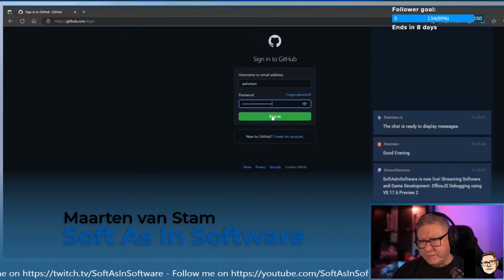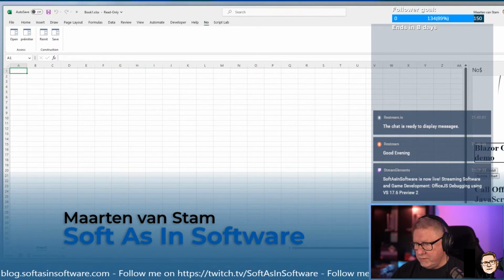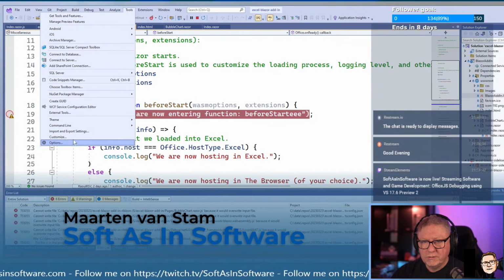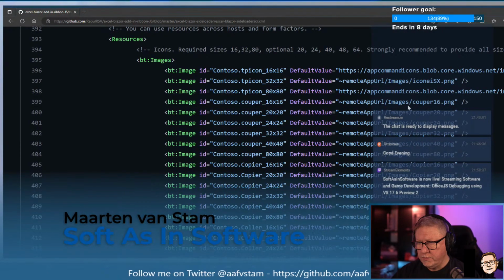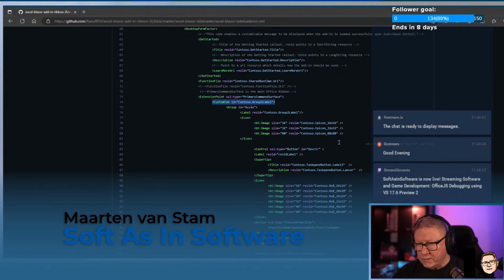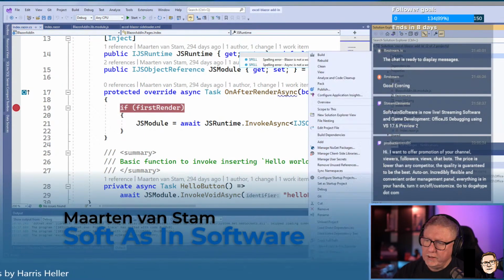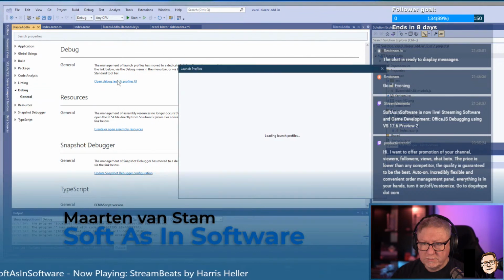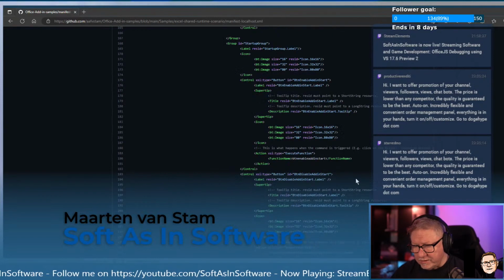OfficeJS Debugging using VS 17.6 Preview 2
Visual Studio 17.6 Preview 2 should bring the option to properly debug OfficeJS Add-ins from Visual Studio. It should improve the way Office Add-ins built in Visual Studio is connected to the Add-in. As we are looking at Blazor based Add-ins this is a challenge as you need to debug both in C# and in JavaScript. Let's have a look ...